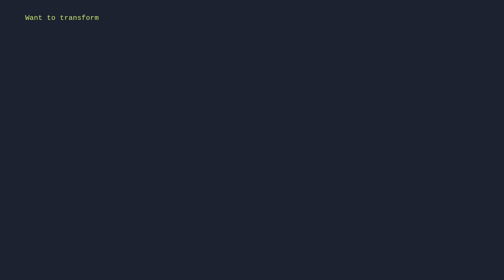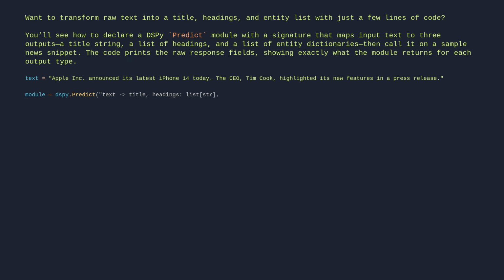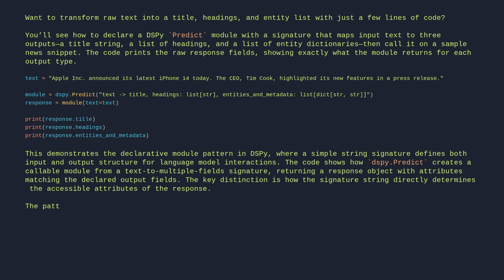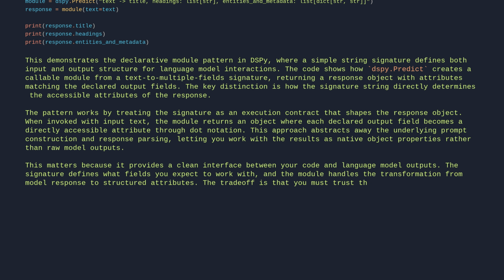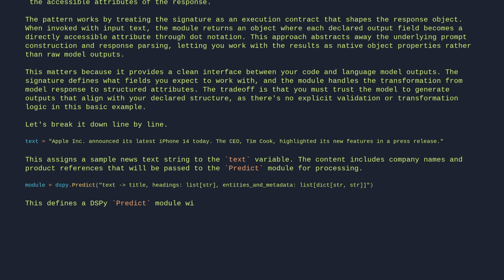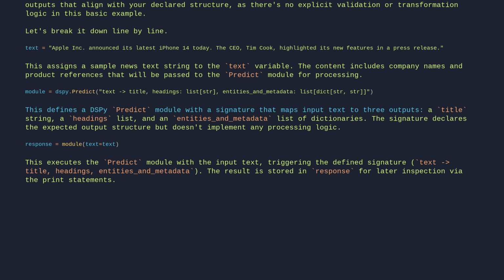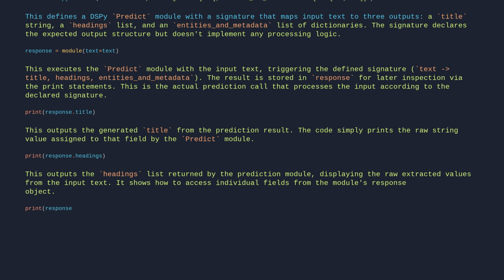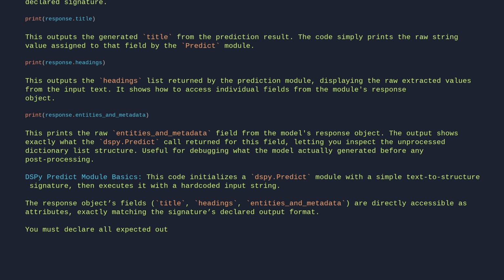DSPy Module Composition and Execution Patterns - Part 5/9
Declarative module composition in DSPy using the `Predict` class to transform unstructured text into structured outputs like titles, headings, and entity lists. Learn how signature strings define input/output contracts and how response objects expose generated fields as native attributes.